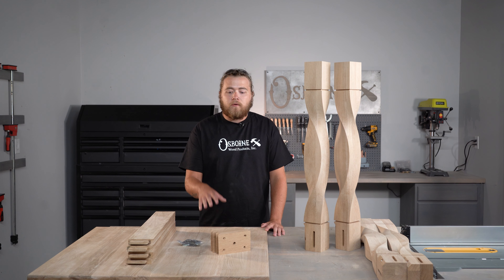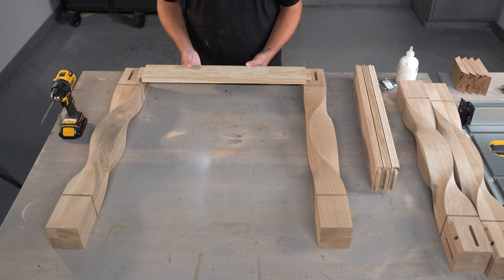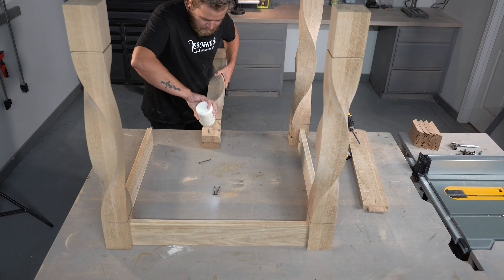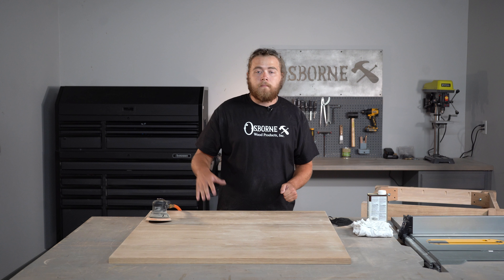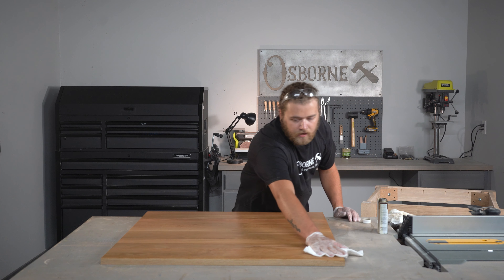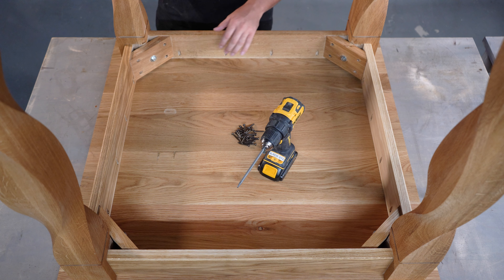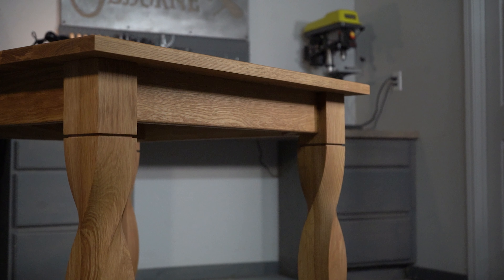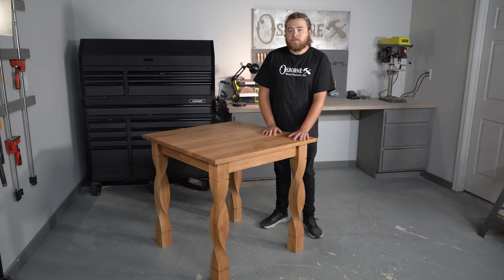How to Create a White Oak Bar Table with a Twist! - Builder's Studio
In this episode, we are going to show you how to create a BEAUTIFUL White Oak Bar Table using Osborne's new Double Twist Island Legs. These legs feature a unique double twist profile in the center with square blocks on each end. Paired with a custom white oak table top and base, this table is sure to fit great in a variety of spaces. Visit the links below to learn more about the products used in this build!

View the full build instructions HERE!

00:00 Introduction
00:16 Overview and Parts Used
00:35 Custom Base Info and Assembly
01:40 Sanding the Top
02:07 Applying Danish Oil
02:46 Attaching the Base to the Top
03:38 A Look at the Finished Table
03:53 Final Thoughts and Info
04:35 Outro